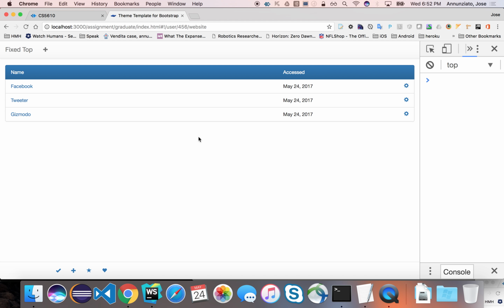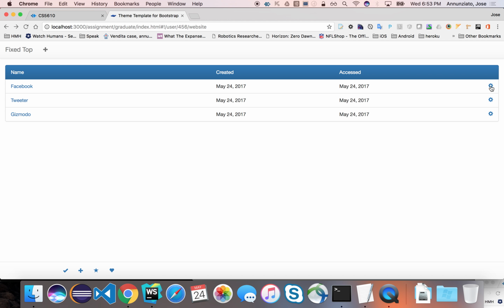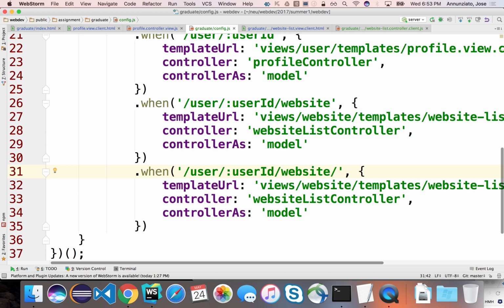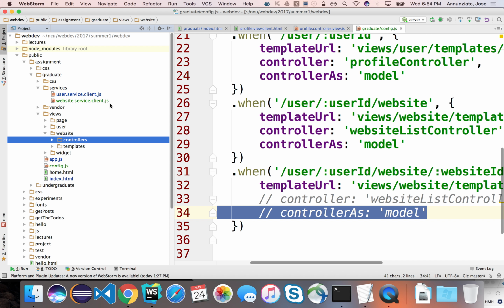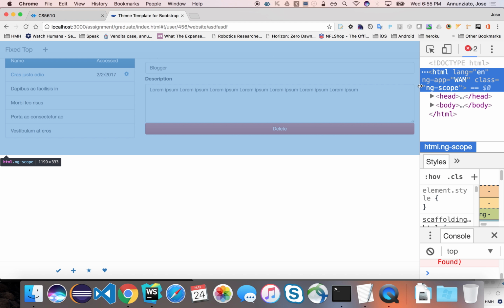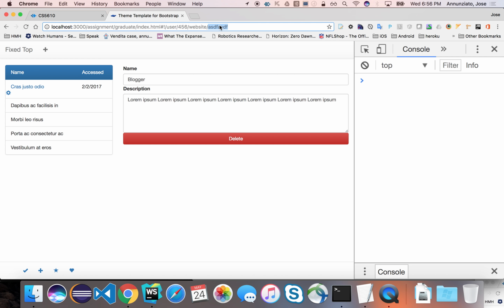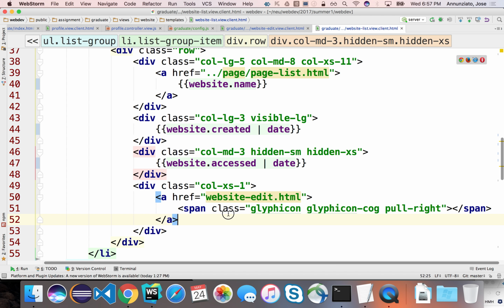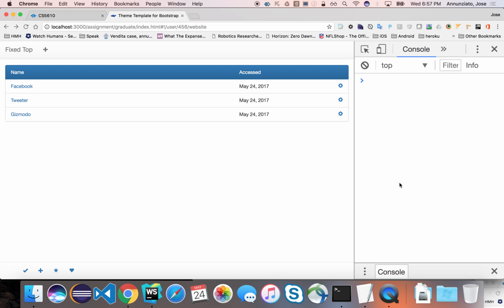3 15 website edit template route graduate webdev summer 1 2017